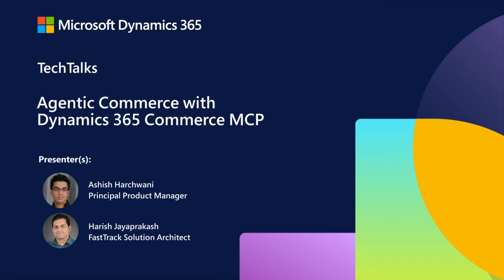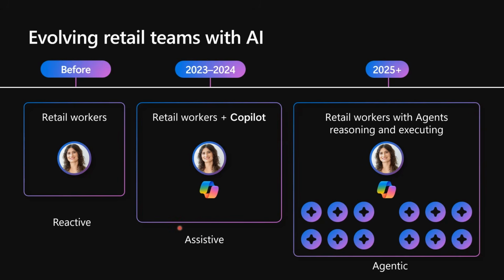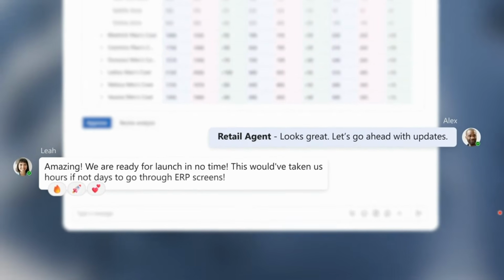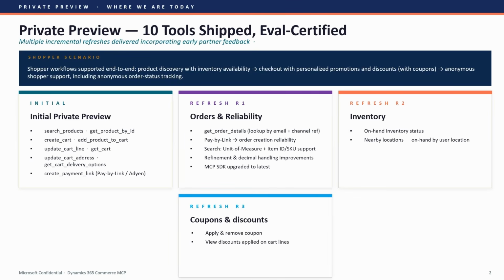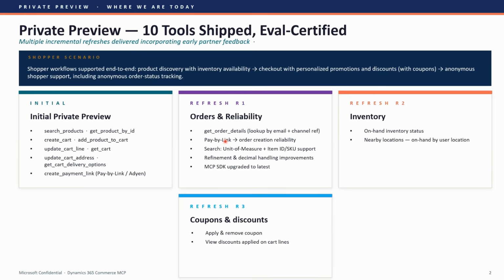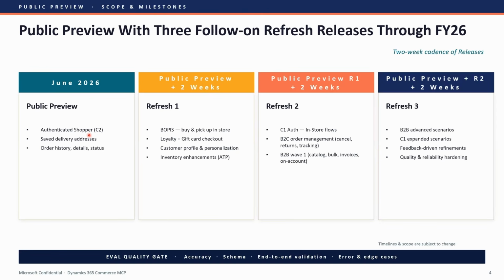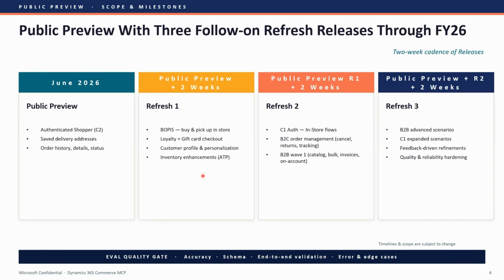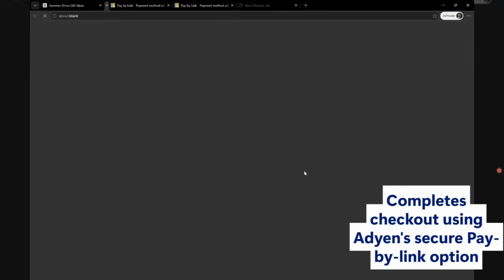Unlock Agentic Commerce with Dynamics 365 Commerce MCP | FastTrack TechTalk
In this TechTalk, FastTrack team members Ashish Harchwani and Harish Jayaprakash demonstrate how retailers can use the Model Context Protocol (MCP) to connect AI agents with Dynamics365 Commerce data and business logic: supporting product discovery, cart management, discounts, inventory lookup, checkout, order tracking, loyalty scenarios, and more.

Watch the session to explore:

The role of MCP in agentic commerce
End-to-end conversational shopping scenarios
Anonymous and authenticated customer experiences
The roadmap for in-store and B2B agentic experiences